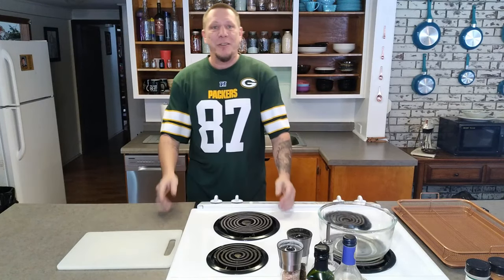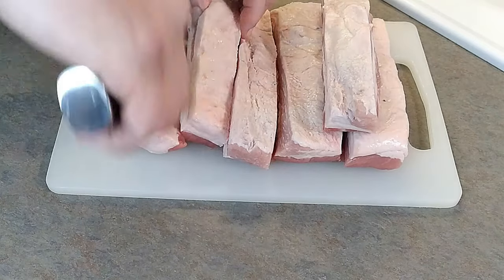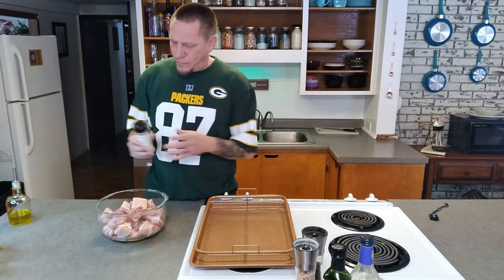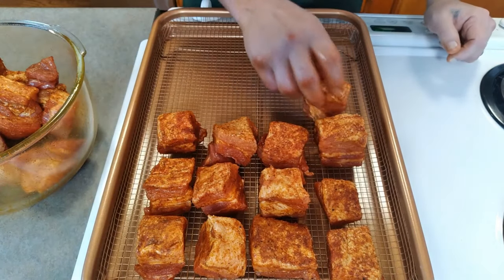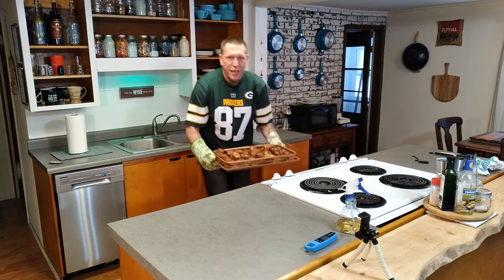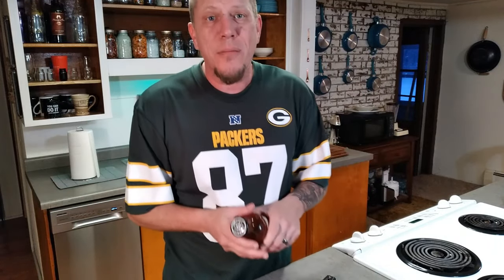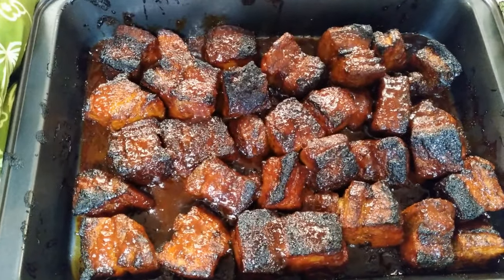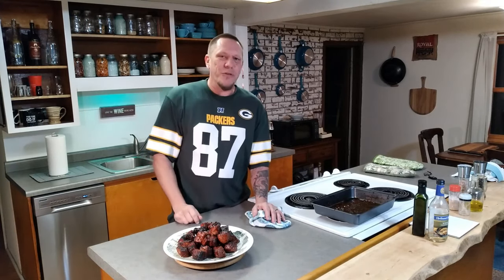Oven Pork Belly Burnt Ends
With Superbowl Sunday just around the corner, I thought today we would  make Pork Belly Burnt Ends in the oven. Usually this is done on the smoker or grill, but I wanted to show  you that it can be done in the oven as well. I hope you enjoy this wonderful recipe, and always remember It's Your Kitchen!